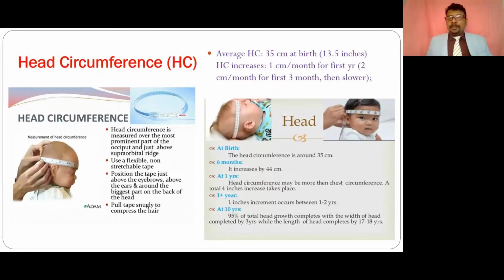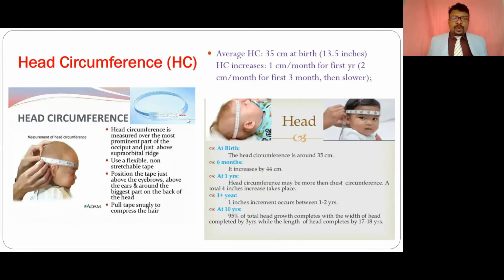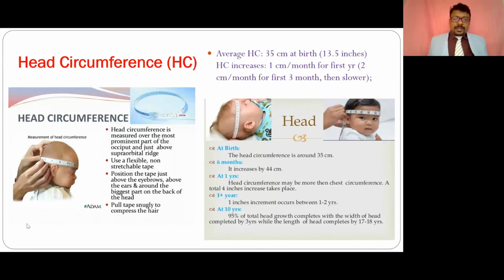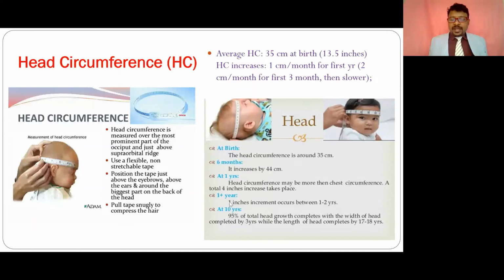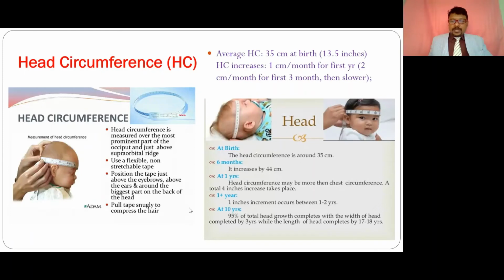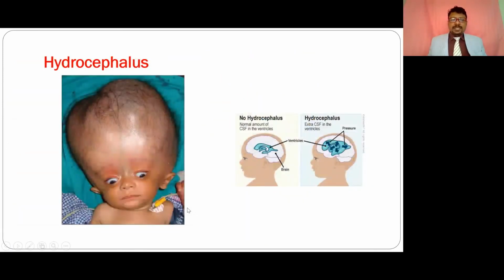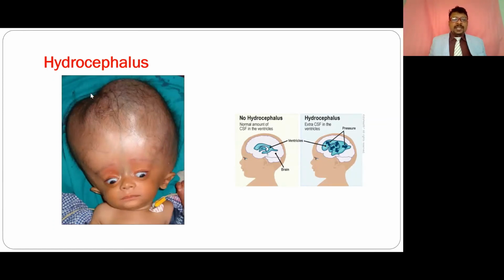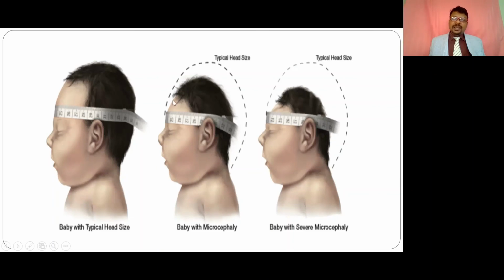HEAD CIRCUMFERENCE MEASUREMENT- PEDIATRIC GROWTH DEVELOPMENT ASSESSMENT-HYDROCEPHALUS, MICROCEPHALY